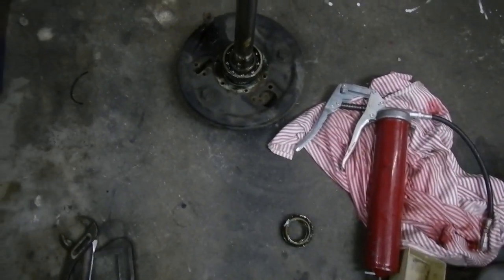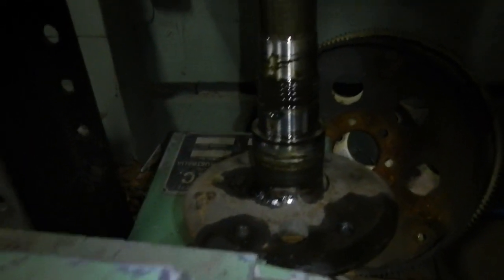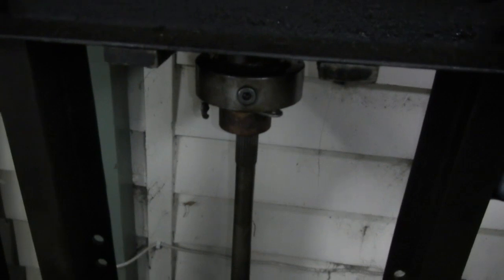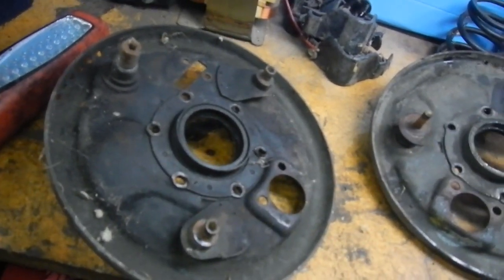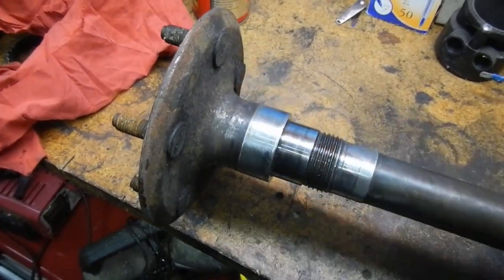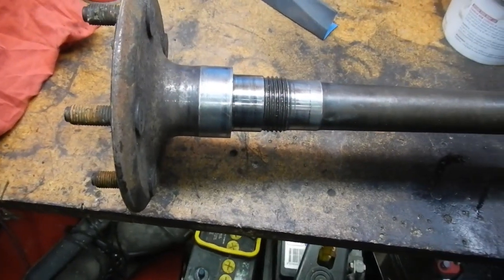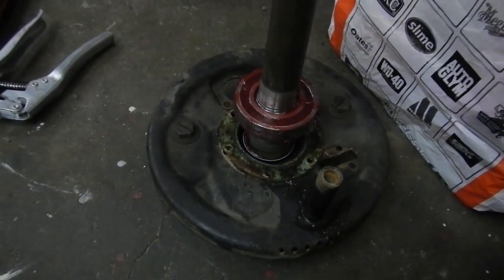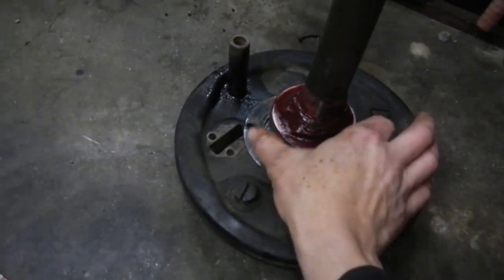220sb axle bearing p2